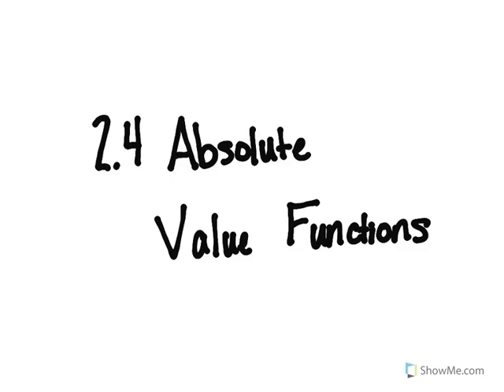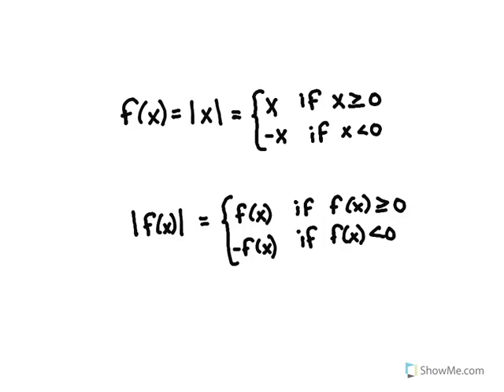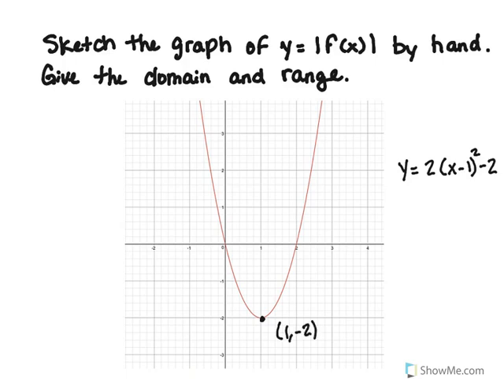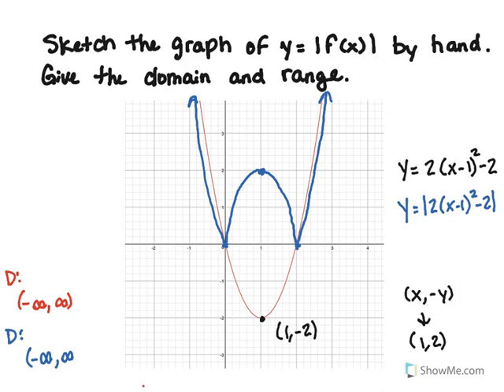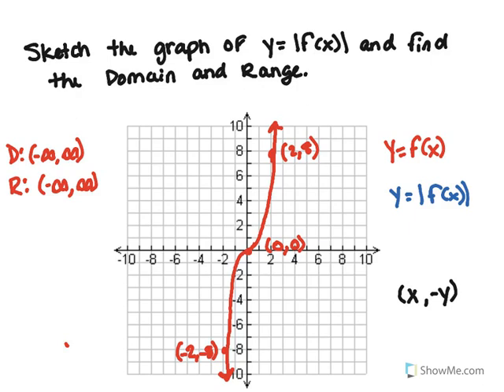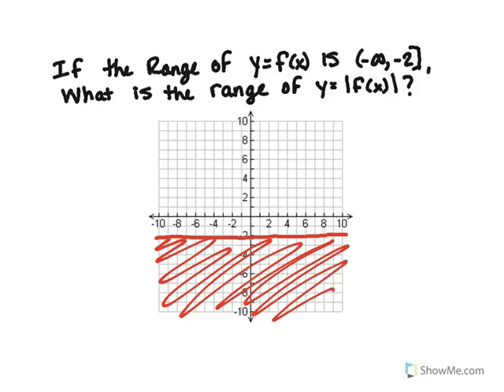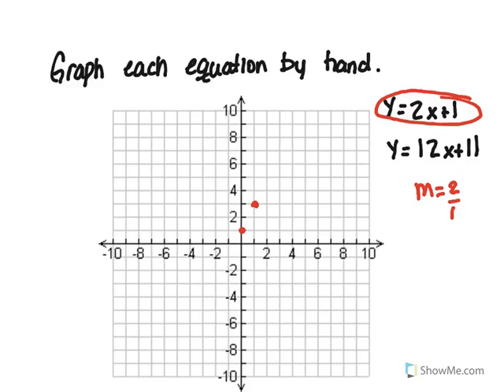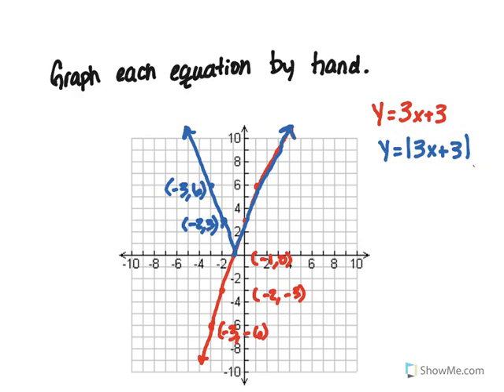Absolute Value Function Graphs